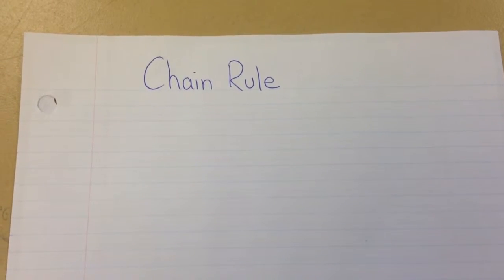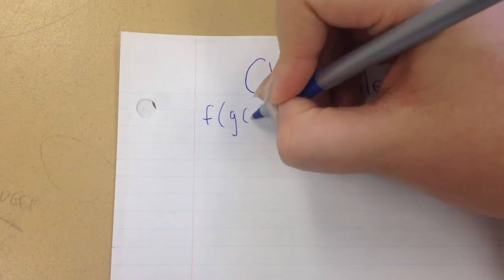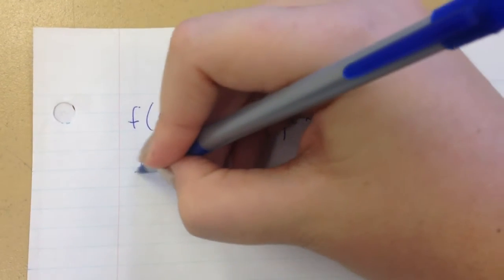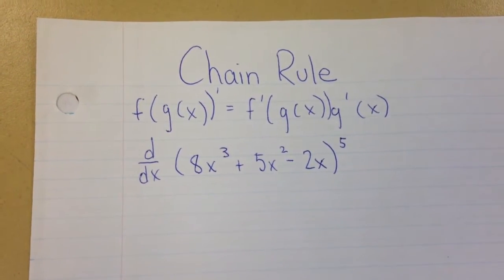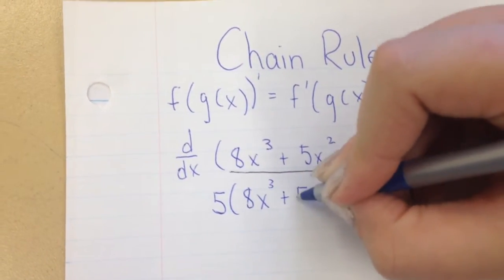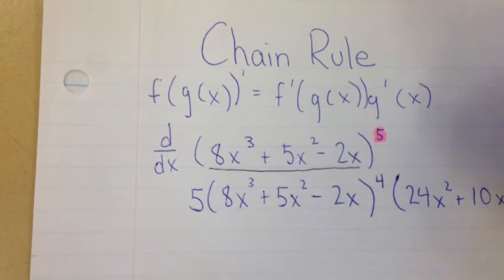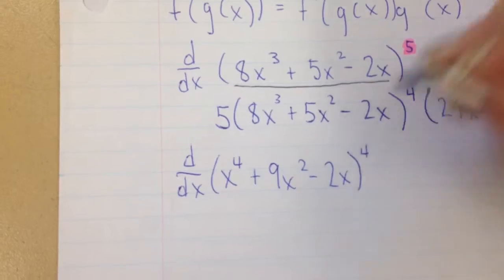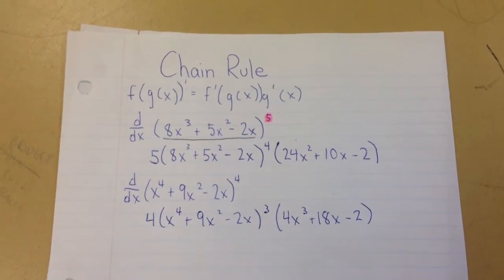Derivative Laws - Chain Rule for Calculus